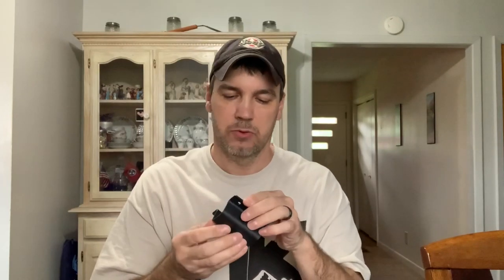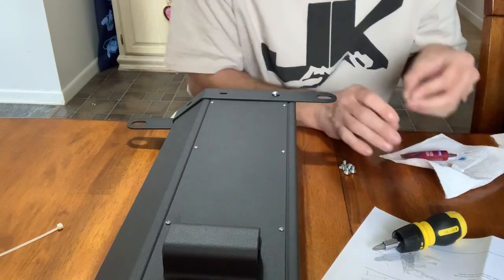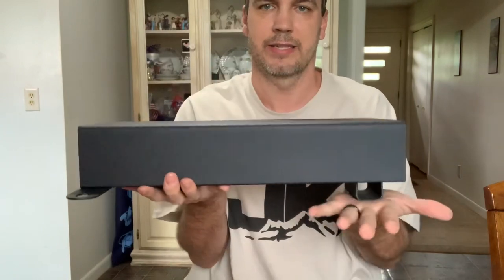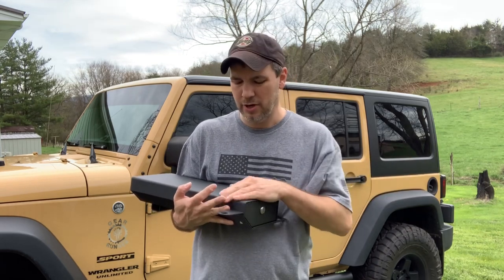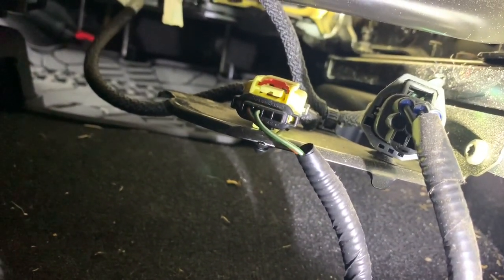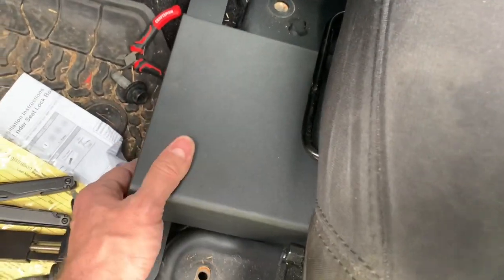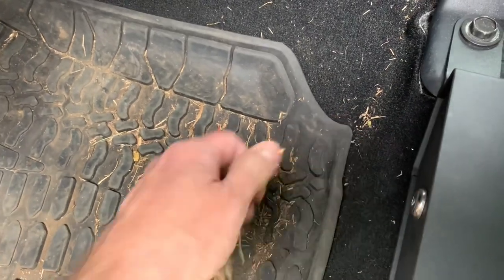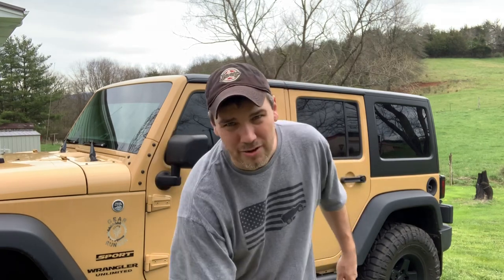Jeep JK Bestop Under Seat Lock Box Install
So I added the Beatop underseat storage in my Jeep a while back because with the top off there just isn’t a lot of secure places in the Jeep.